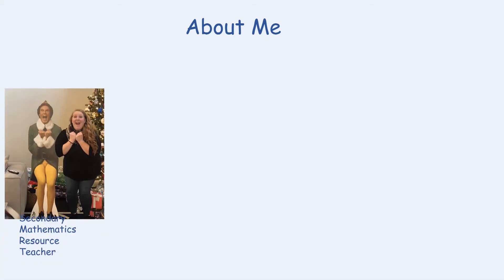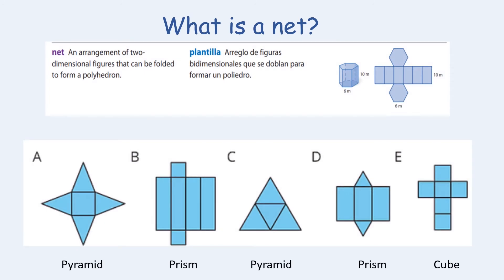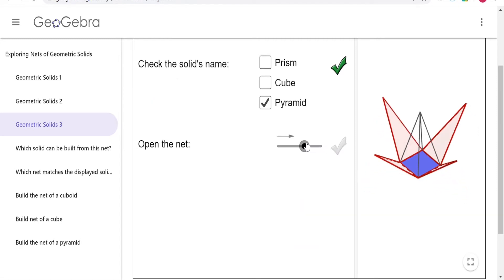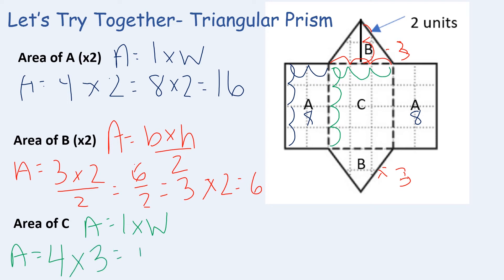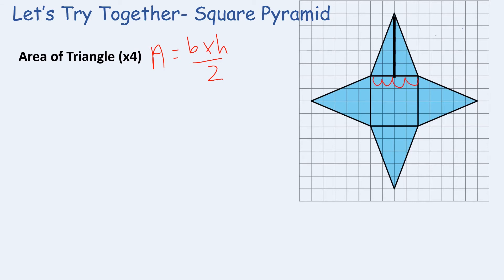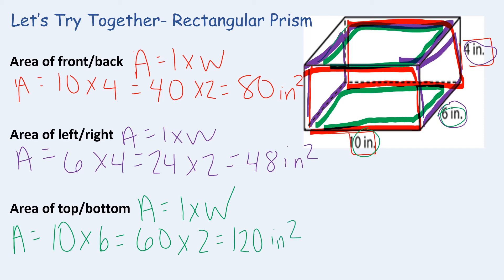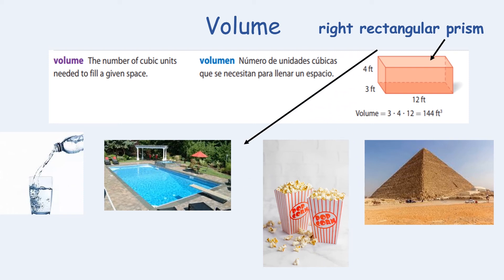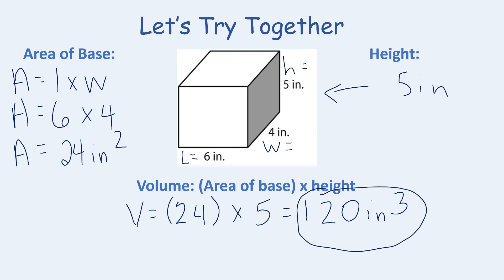BCPS Teacher Lessons - Math 6 5-20-20